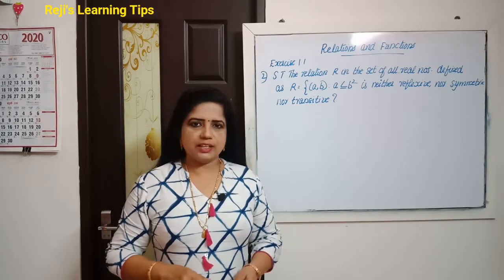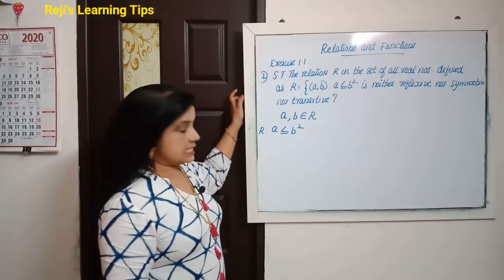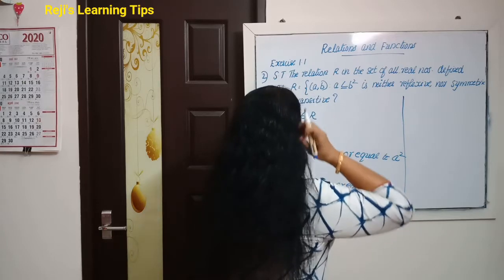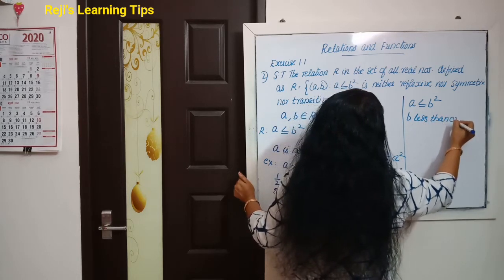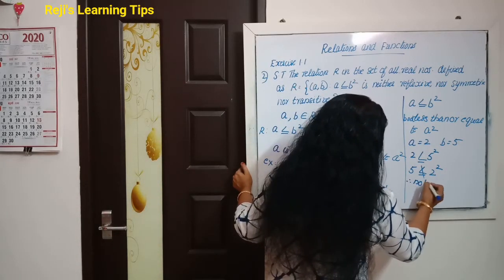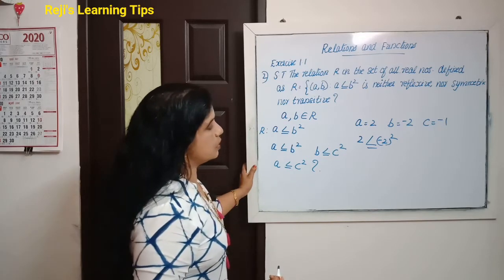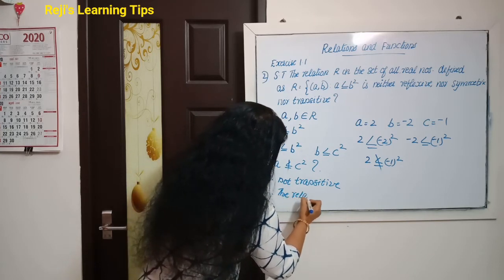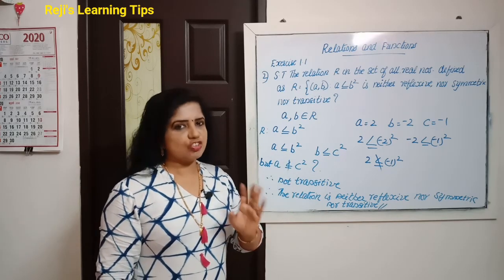Show that the relation R in the set R of real numbers| Relations & Functions |Maths Class XII CH 1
Show that the relation R in the set R of real numbers, defined as R= { (a, b) : a less than or = b^2} is neither reflexive nor symmetric nor transitive | | Relations & Functions |Maths Class XII CH 1 Exe. 1.1. Qs.2 | Class 12 Maths Relations & Functions | Show that the relation R in the set R of real numbers, defined as R= { (a, b) : a less than or = b^2} is neither reflexive nor symmetric nor transitive |